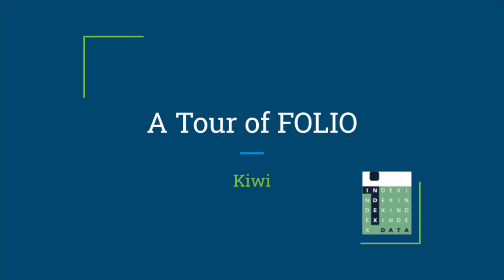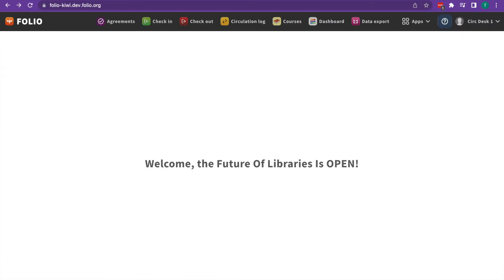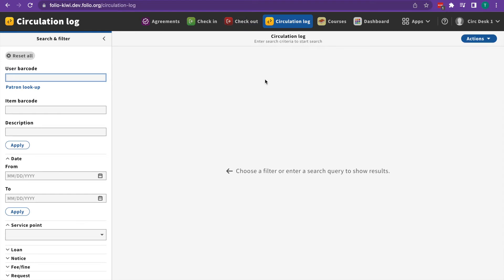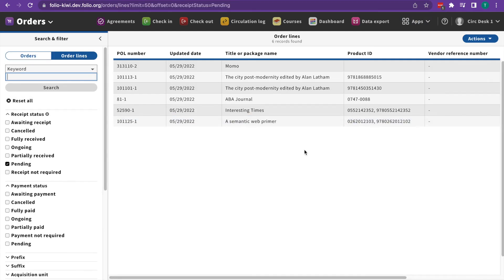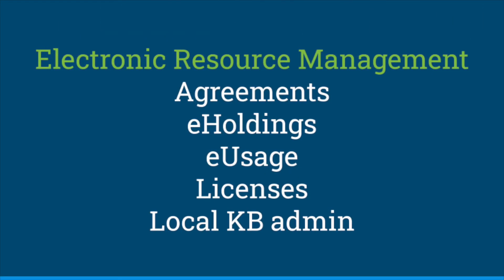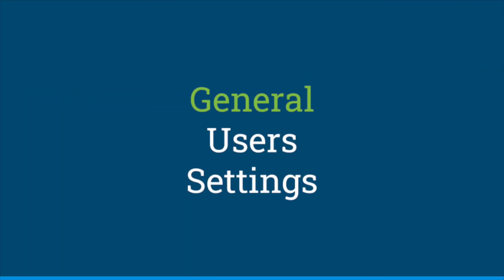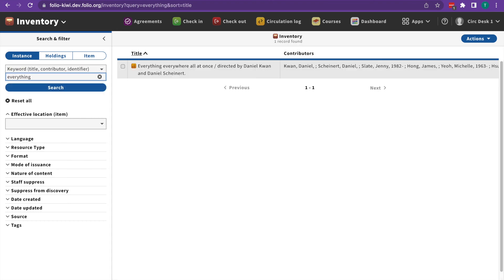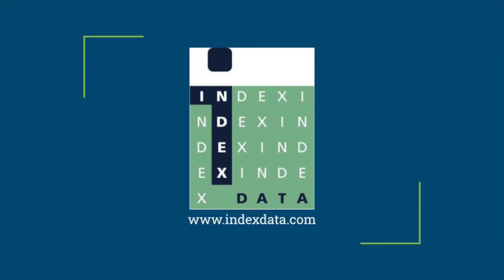A Tour of FOLIO (Kiwi)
Learn about the different apps in FOLIO (Kiwi).